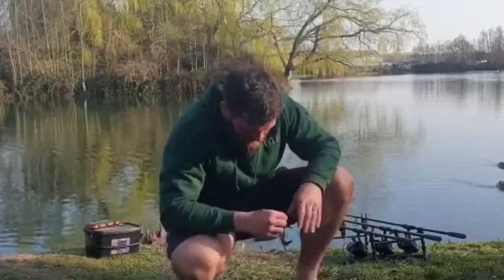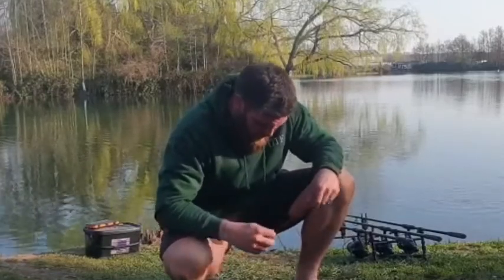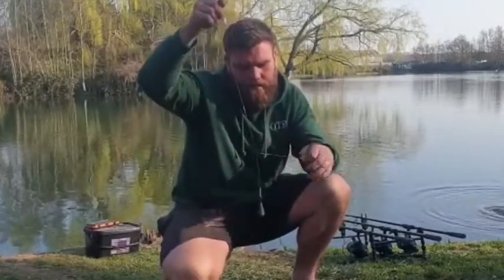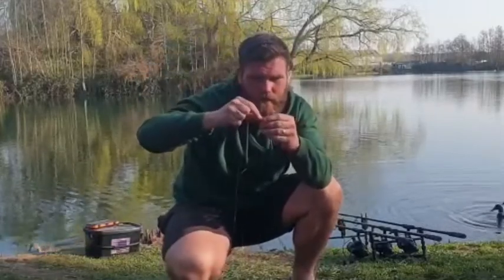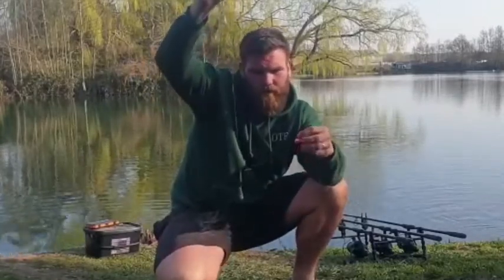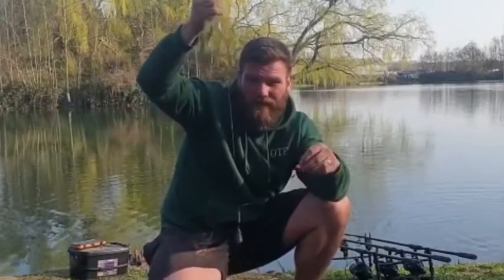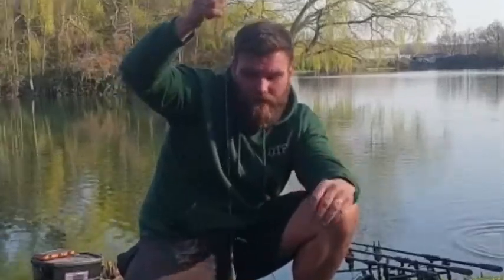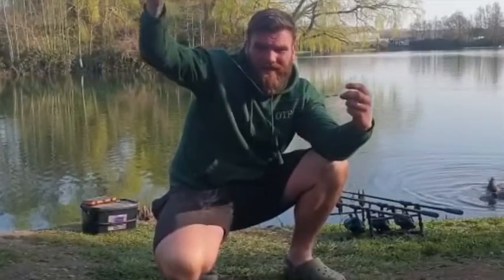Spring Carp Fishing 2022 - Hairys Vlog 001 - Office Lakes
A 36 hour trip down to Office Lakes. With the changing weather conditions the fish weren’t playing ball, will defiantly be heading down for another session with us all soon!

Filming - Jamie Stevens
Editing - Jack Bowers